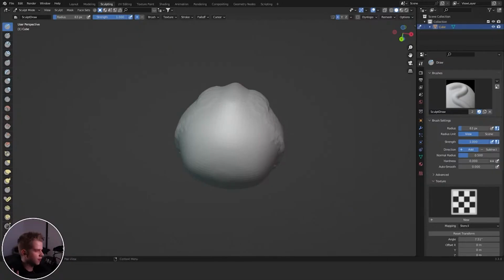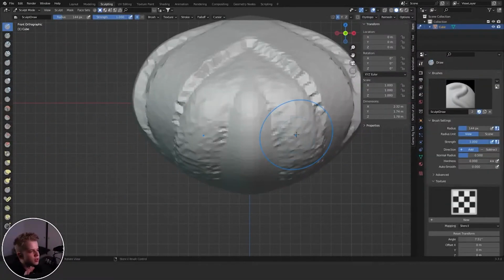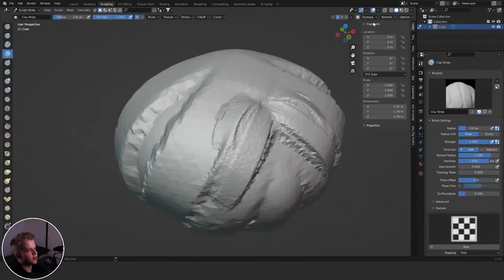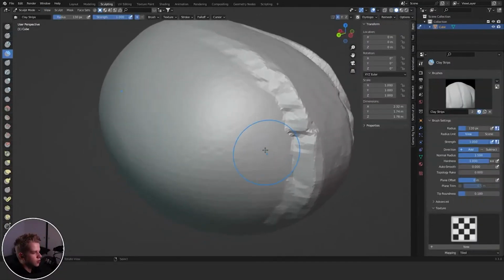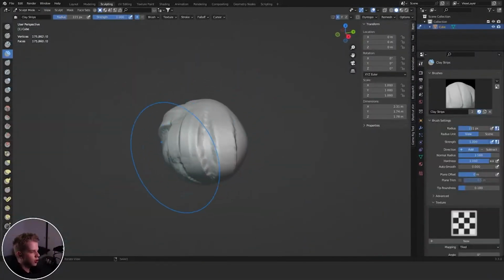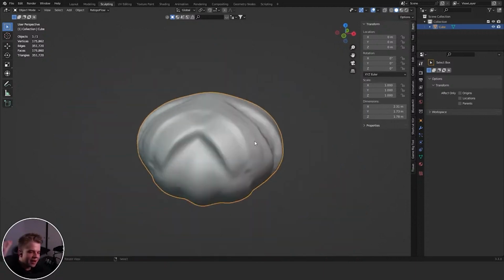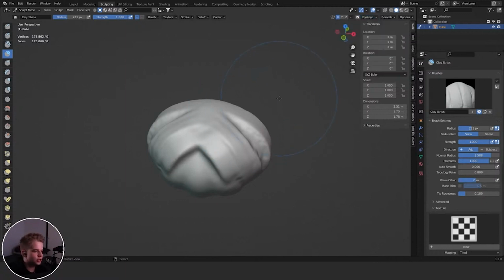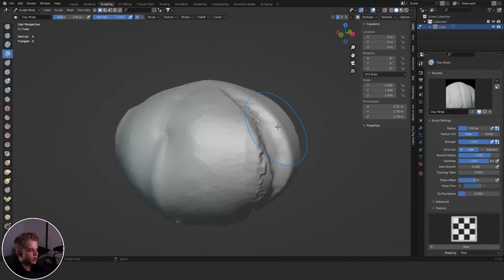Remesh vs Dynamic Topology, Which Is BETTER?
Today we'll discuss remesh vs dynamic topology to see which is better and where to use which.

About Me:
I'm a 3D blender artist whos been doing blender for more than 5 years, I'm trying to teach you sculpting and creating better characters.